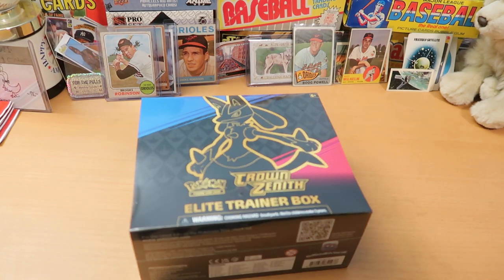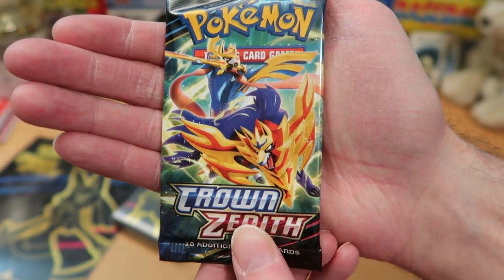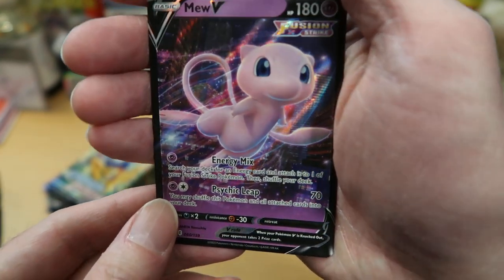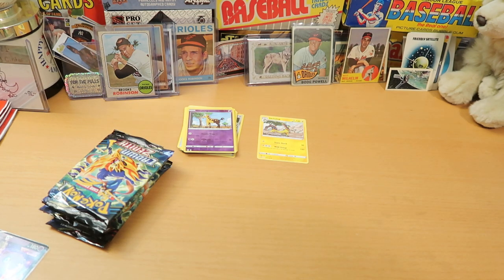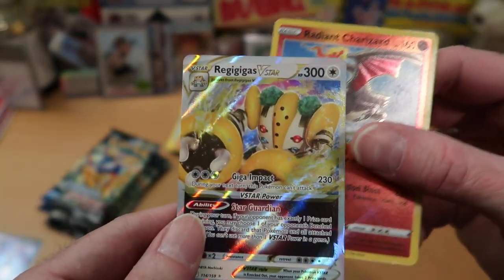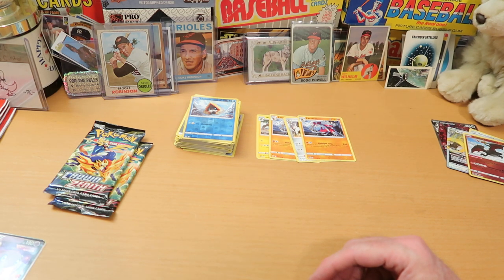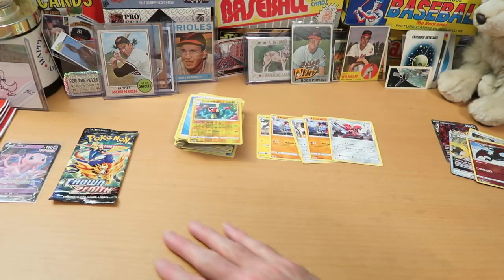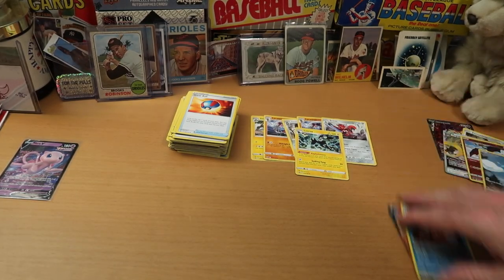Pokemon Crown Zenith Elite Trainer Box!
Hello awesome people, thanks for tuning into the channel! Ripping into the brand new Pokémon Crown Zenith set for the first time!

Ten packs in this Elite Trainer Box for us to rip into, hoping to find some big cards with my son! Excited to get this on release day here in the US and presenting it in a rare weekend edition of Card Wolf!

Over the next couple of weeks, I've got more great content planned, including  baseball, football, hockey, Dorking with Dice, and more!